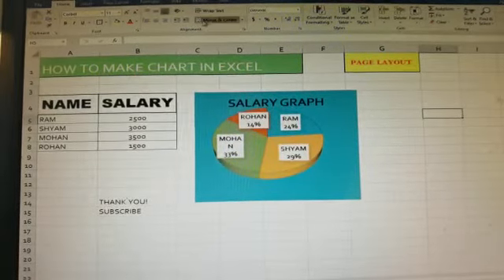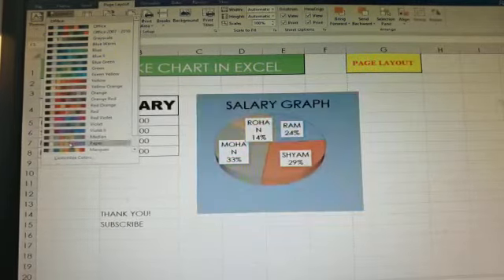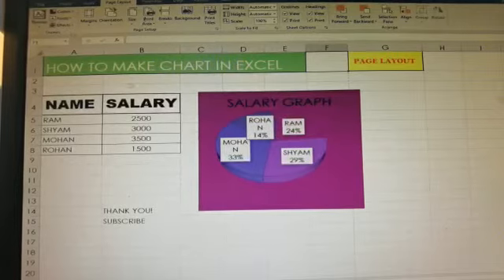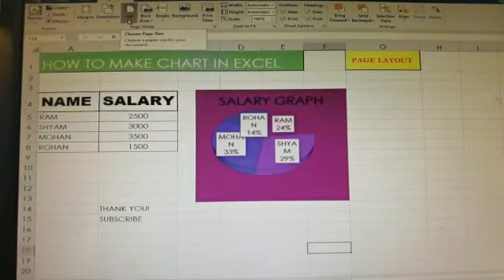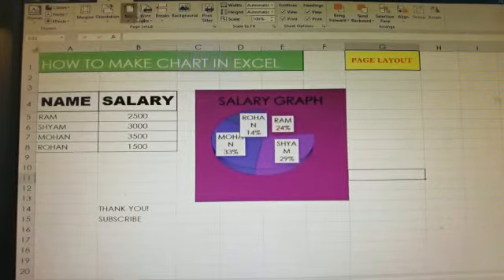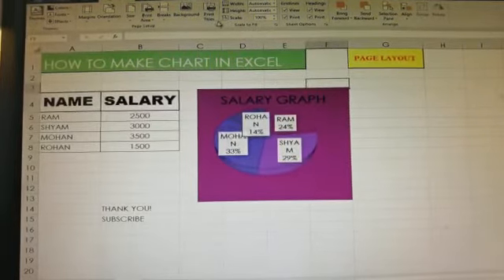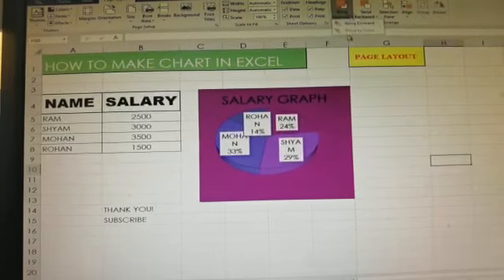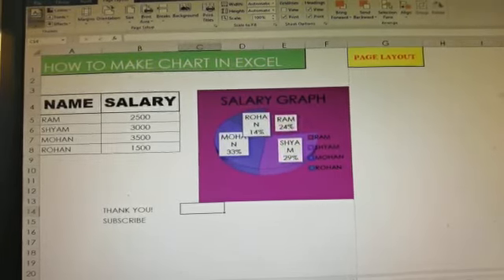Excel for beginners ll page layout tab ll excel basics ll part 03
Click the link above to see inside offers for you

To download my book

follow us on:
Linkedln, Twiter, Facebook and Instagram.